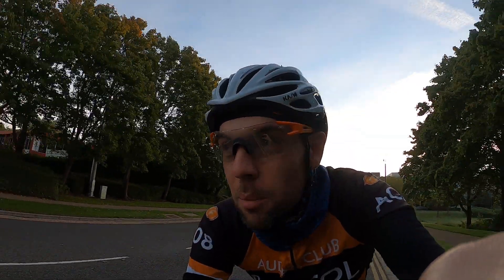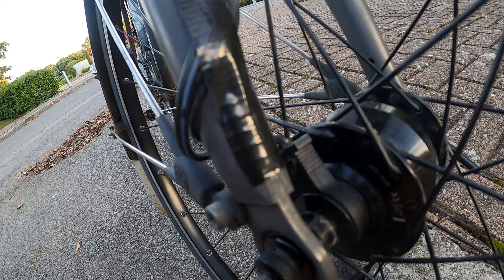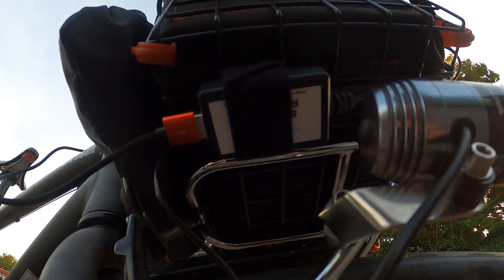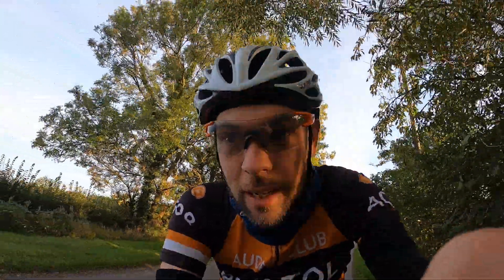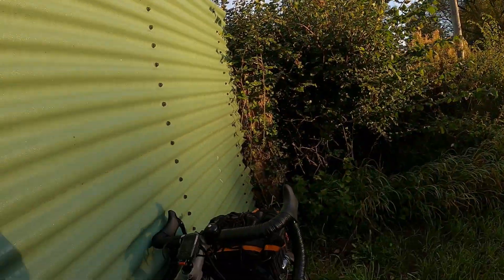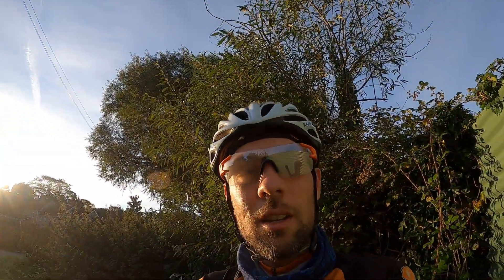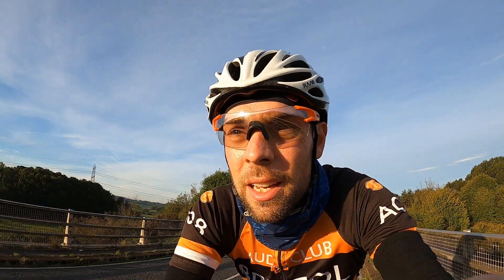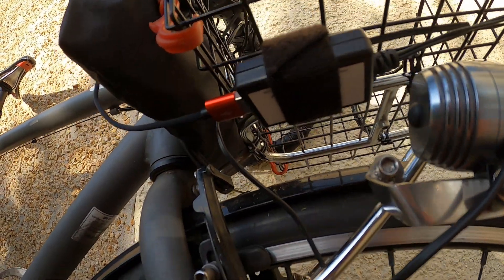Sinewave Revolution USB charging device